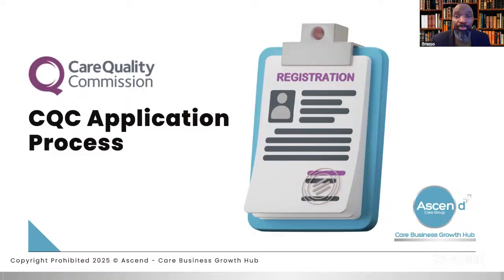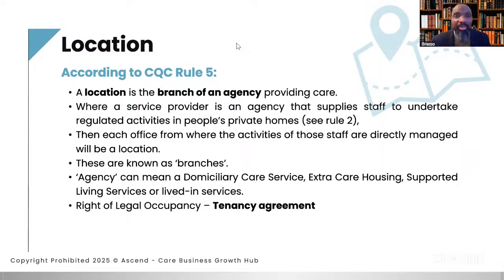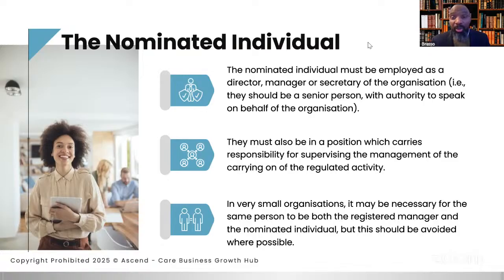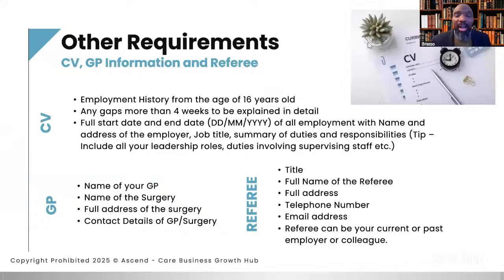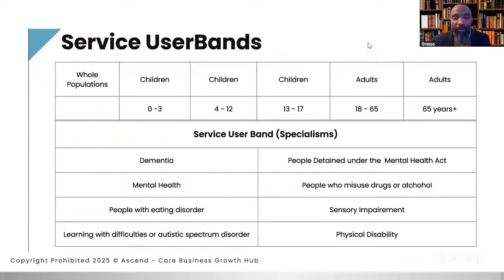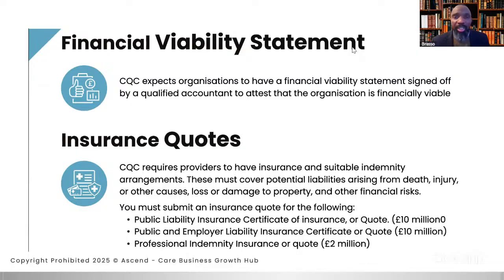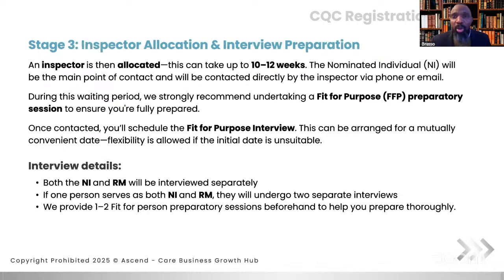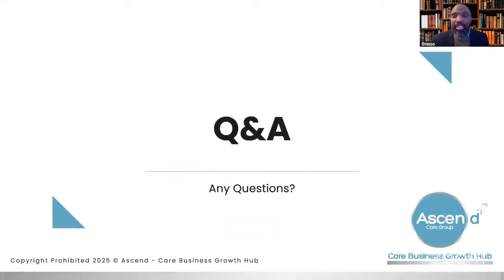CQC Registration - A Step By Step Guide for Care Startups & Providers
Are you starting a care service or improving your existing one?
This is the ULTIMATE cqc Registration Guide — a complete step-by-step walkthrough for NEW and EXISTING care providers. Whether you're setting up Homecare, Domiciliary Care, Supported Living, Virtual Clinics, or Patient Transport, this video shows you EXACTLY what the CQC requires and how to become fully inspection-ready.

If you want to avoid delays, rejections, or failed inspections, watch this video to the end — it’s packed with expert guidance we use to help providers successfully register, pass inspections, and grow high-quality services.

⭐ WHAT YOU’LL LEARN IN THIS VIDEO:

✔ Full step-by-step CQC Registration process
✔ Mandatory policies & documents you MUST have
✔ Registered Manager requirements & qualifications
✔ Statement of Purpose essentials
✔ Fit & Proper Person checks
✔ Location risk assessments (done correctly)
✔ Workforce & training requirements
✔ CQC Single Assessment Framework (SAF) explained
✔ What evidence CQC actually looks for
✔ Inspection readiness for new & existing providers
✔ The most common mistakes that delay registrations
✔ How to stay compliant, well-led & high-quality

This is your 2025+ roadmap to CQC success.

🔥 WHO THIS VIDEO IS FOR:

• New care business startups
• Domiciliary care agencies
• Supported living providers
• Homecare leaders
• Virtual clinic / remote health services
• Patient transport providers
• Registered Managers
• Senior leaders & owners
• Anyone preparing for CQC registration or inspection

• CQC registration
• Ofsted registration
• Starting a care business
• Supported living compliance
• Homecare operational setup
• Tendering & contract support
• Inspection readiness
• Governance & quality assurance
• Care business growth strategies

Join our growing community of care leaders and providers.

Are you registering soon or improving your current service?
Drop your questions — we answer them in our weekly live sessions.

📌 FREE SUPPORT & RESOURCES

Need help with CQC Registration, Statement of Purpose, policies or compliance?

👉 Access professional templates & SOPs
👉 Join Care Business Growth Hub
👉 Follow us for daily updates & training